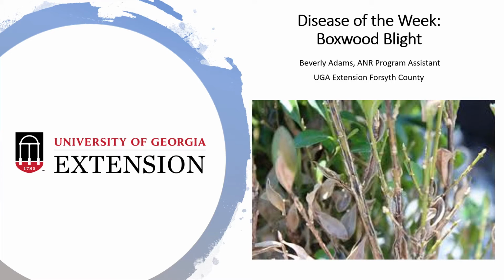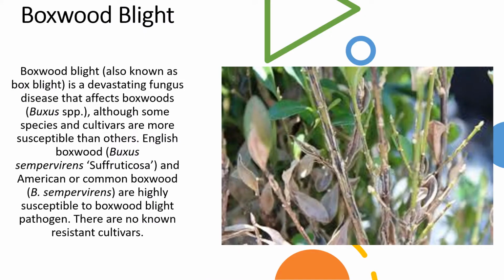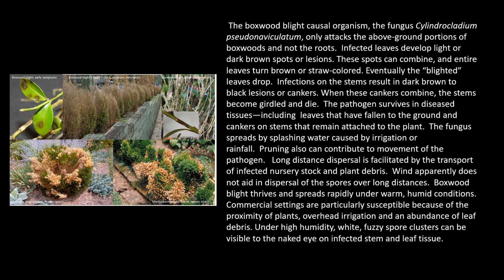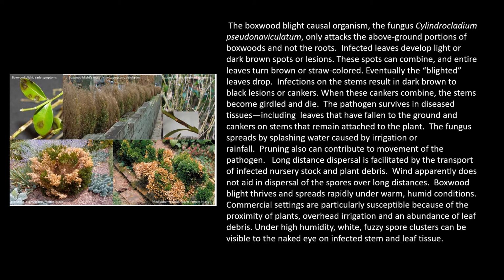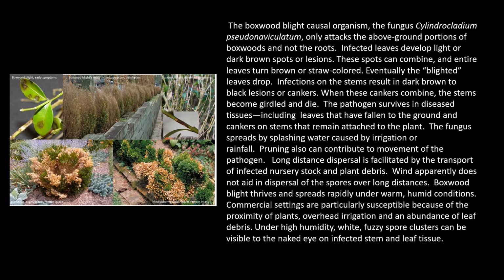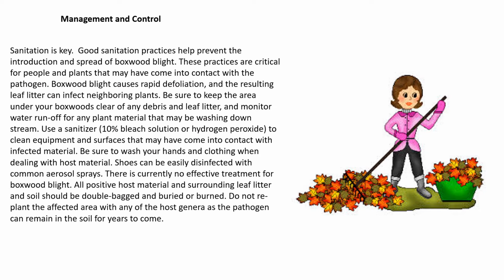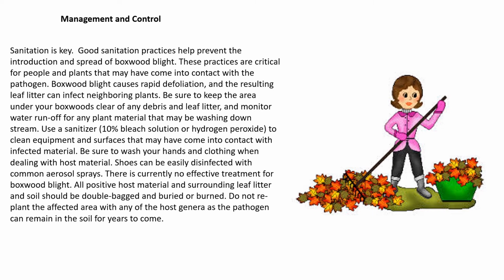Disease of the Week: Boxwood Blight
Seeing suspicious leaf drop on your boxwood plantings? Join ANR Program Assistant Beverly Adams as she discusses the disease that is hitting boxwood plants.